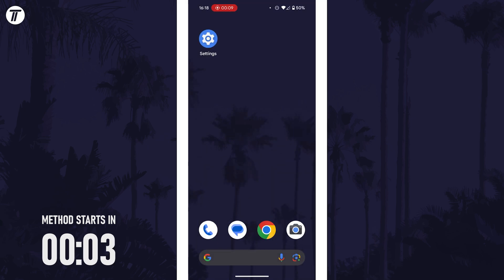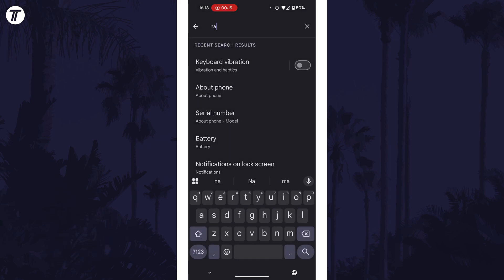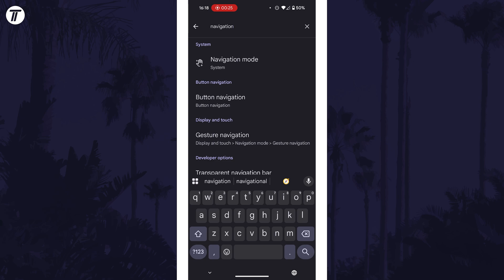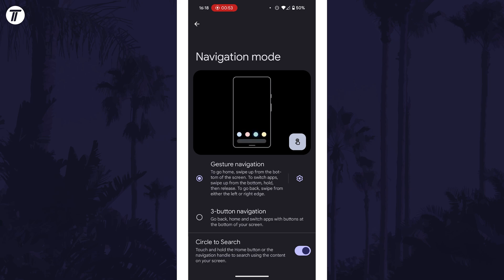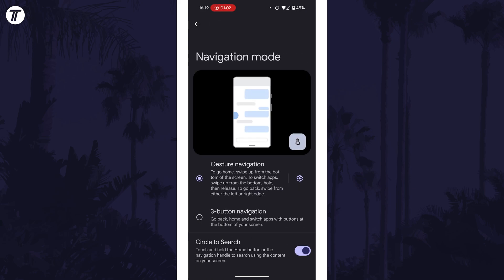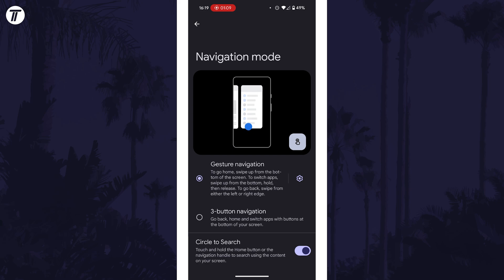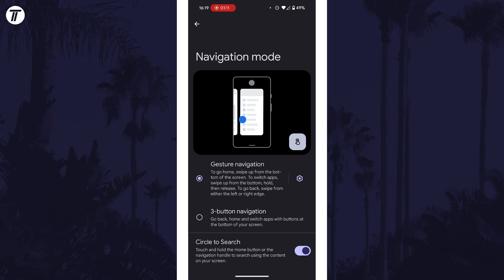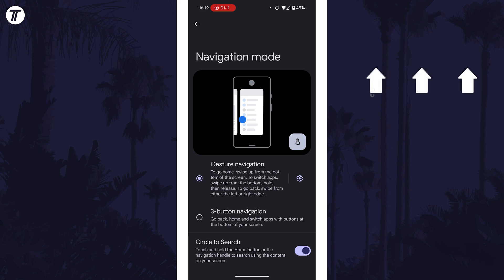How to Change Navigation Bar on Android Phone (Updated)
This video shows how to change navigation bar on Android phone.

The video also covers:
✅ How to change Android navigation bar
✅ How to change navigation bar button order on Android phone
✅ How to change navigation buttons on Android phone
✅ How to change navigation menu on Android phone

The method should work on all Android devices, including Samsung, Google Pixel, Motorola, OnePlus, Sony, Oppo, Xiaomi, Nothing and more.